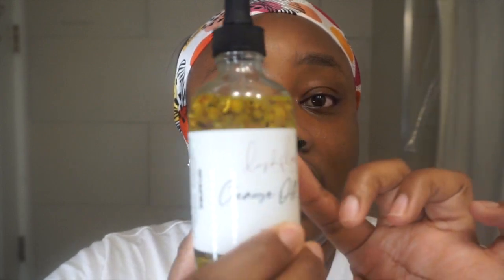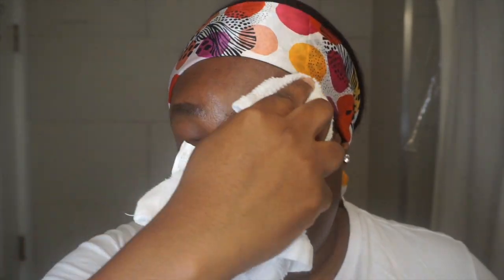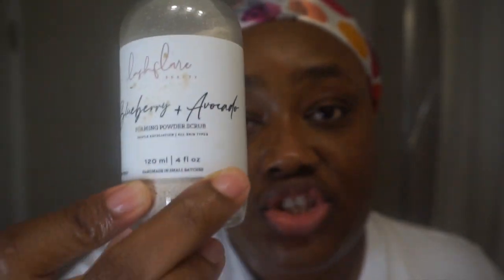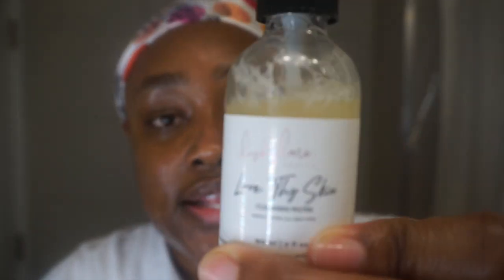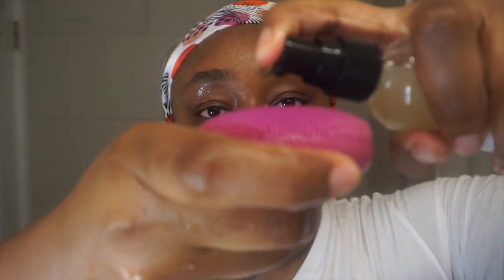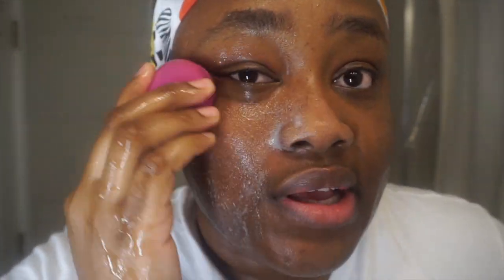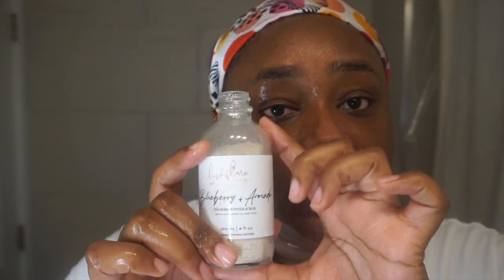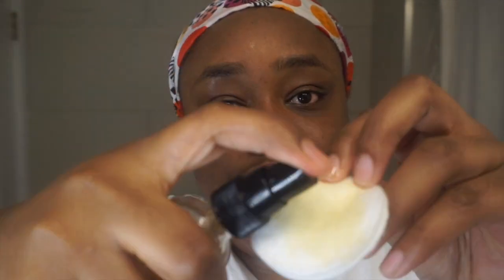SKINCARE ROUTINE | HOW TO CLEAR YOUR SKIN | ilashflare Beauty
Also, leave me any video ideas in the comment section.

I mentioned leaving product ingredients in the description, but it was so much to list. and I didn't want to overwhelm you...

Be kind, I'm still learning.lol